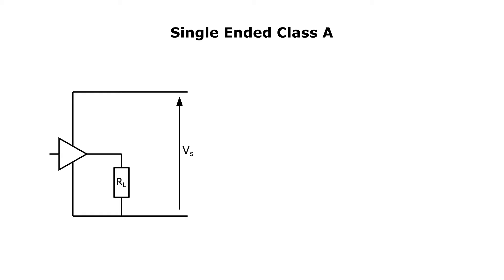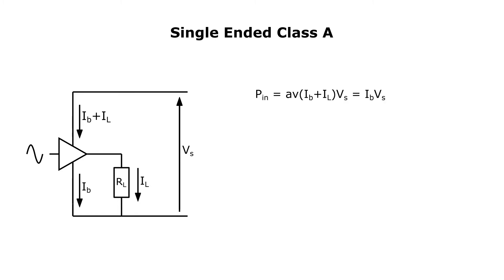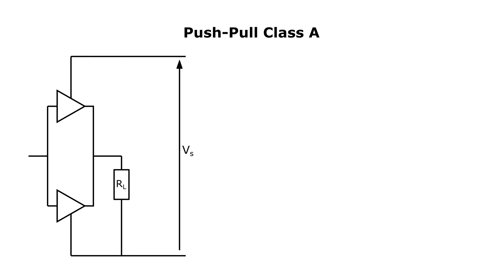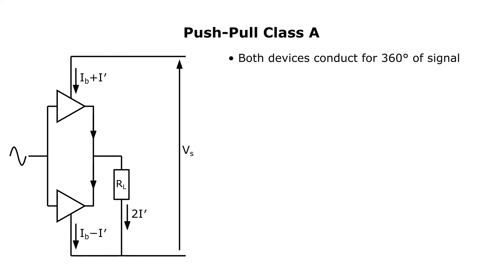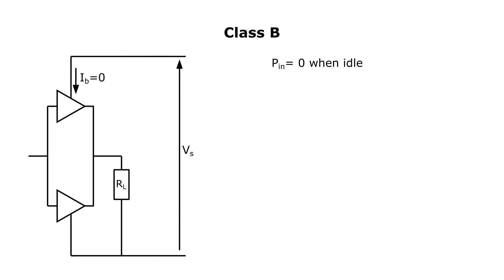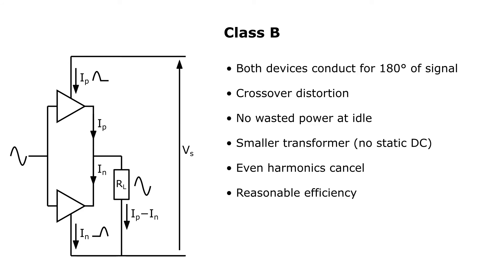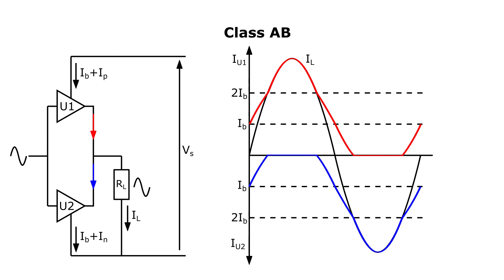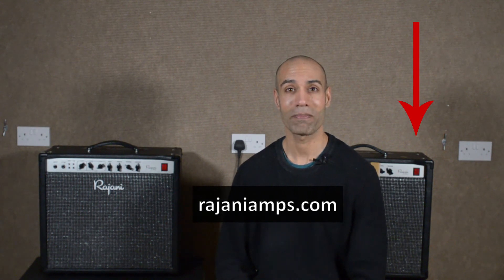Class A, Class B, Class AB, Single-Ended (SE), Push-Pull (PP): All explained clearly!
In this video we explain the following power amplifier circuit topologies:
- Single Ended Class A
- Push-Pull Class A
- Class B
- Class AB